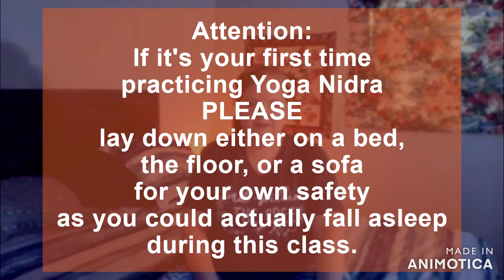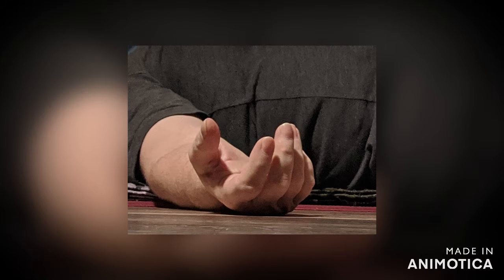Journey with Susan: Yoga Nidra: Under 10 minute practice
Yoga Nidra is also called Yoga Sleep. While the goal is not to help you fall asleep, sometimes that is just what happens. If it is your first time practicing or you're not confident that you will not fall asleep during this class, I ask that you start by laying down either on a bed, a sofa or even a floor. You'll want to gather some pillows and blankets to make your space and where you lay as comfortable as possible. One hour of Yoga Nidra is equal to 4 hours of sleep, so this short video is almost equal to 1 hour of sleep.
This was recorded on 8/15/2020

"Journey with Susan" previously known as *Something More Yoga, *Yoga with Susan, of *Captain's Computers & Something More, Inc recommends that you consult your physician regarding the applicability of any recommendations and follow all safety instructions before beginning any exercise program. When participating in any exercise or exercise program, there is the possibility of physical injury. If you engage in this exercise or exercise program, you agree that you do so at your own risk, are voluntarily participating in these activities, assume all risk of injury to yourself.